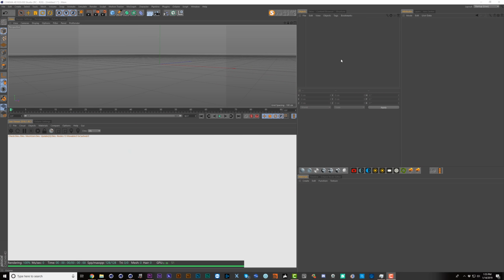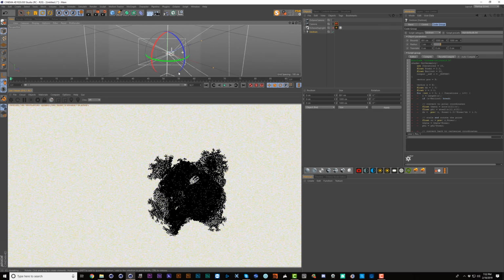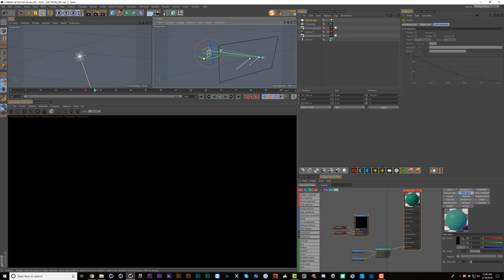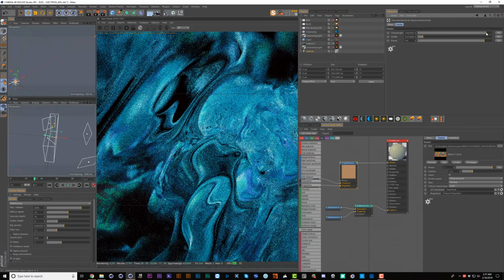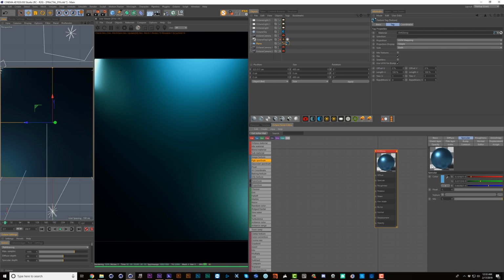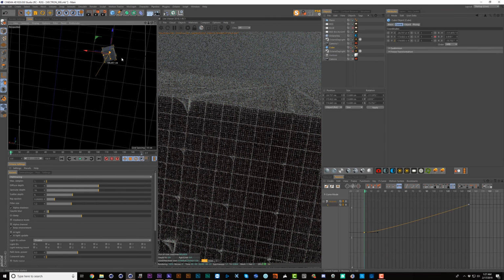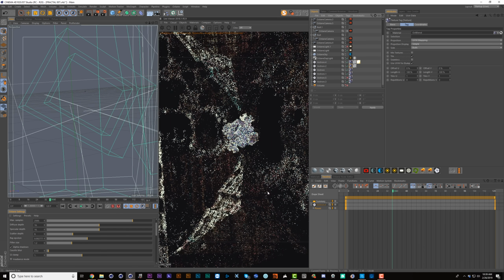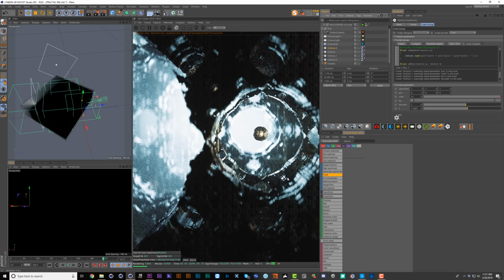Cinema 4D Tutorial - Abstract Fractal Animations Using Vectron in Octane 2018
Learn how to create unique abstract animations in Cinema4D with the new Vectron in Octane Render 2018, a feature that allows the user to render fractal forms.

Want to see more Cinema 4D Octane tutorials from David?  Be sure to LIKE and show him some love on Twitter, Instagram, and Facebook and leave some comments in the comments section & let us know about any Octane tutorials you'd like to see in the future!

What You'll Learn:
In this Octane tutorial, we'll learn the ins and outs of Vectron, first with creating some organic looking animations, then with lighting and texturing various fractal forms. Next, we'll render out a depth pass of the fractals and use that as a displacement map in another scene to create an ink on paper feel, as well as more extruded versions to create an animation that's reminiscent of city structures growing. Finally, we'll alter the code of a Vectron object and create our own fractal, which we'll use in a larger scene with volumetrics for more of a sci-fi look.

If you have any questions about creating 3D fractals using Octane in Cinema 4D, post them in the comments section!  If you create anything using this technique, be sure to share it with us!

To get alerted for future live design casts & get sneak peeks at new tutorials before anyone else, sign up for the Eyedesyn Newsletter